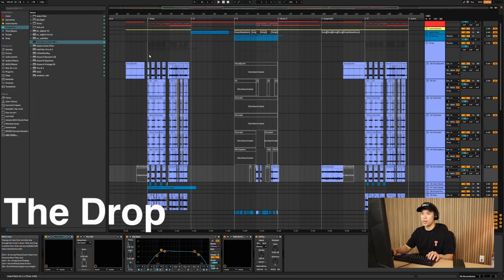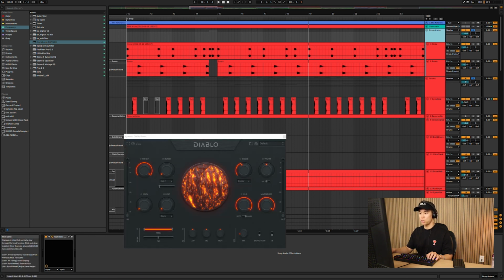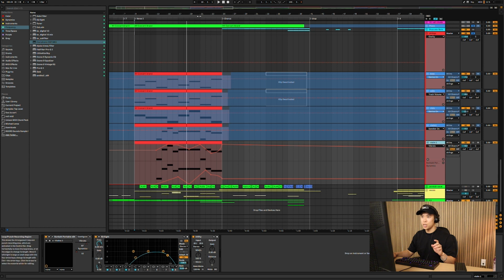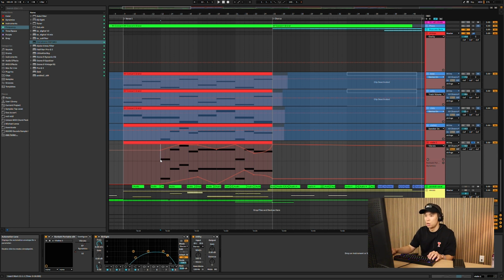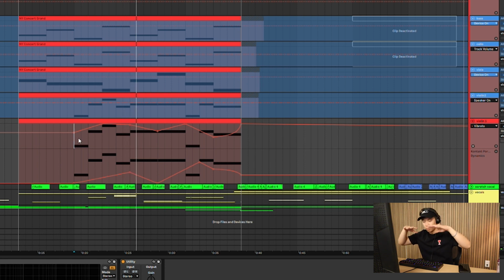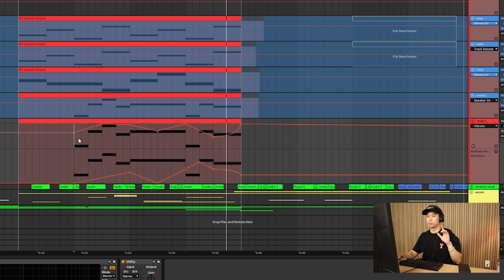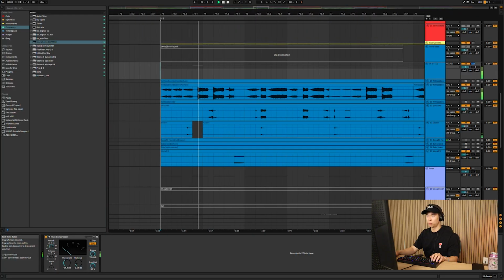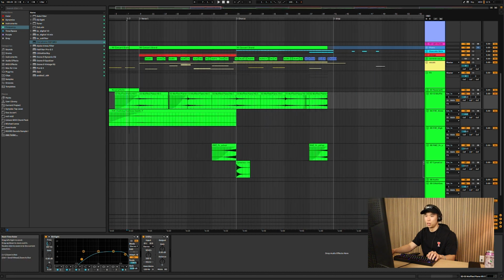How I Made: Next To You (Production Walkthrough) (with Nikademis and Josh Rubin)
Haven't done this kind of content in a while but wanted to try it out again! Come into the studio with me as I break down some parts of my track with Nikademis and Josh Rubin, "Next To You".